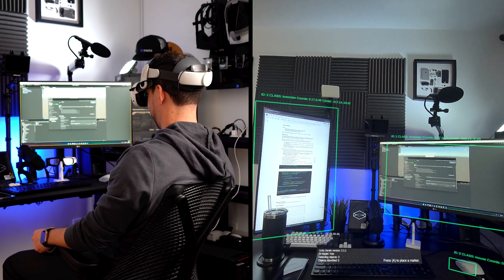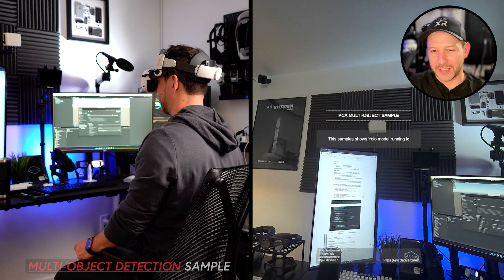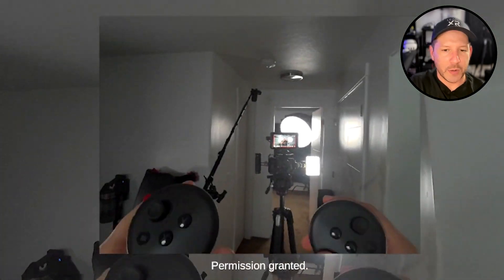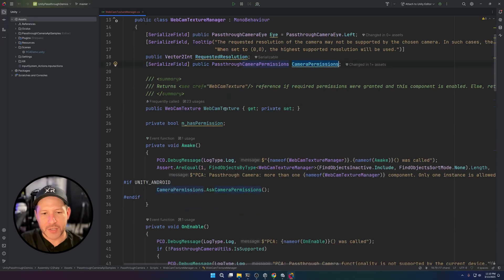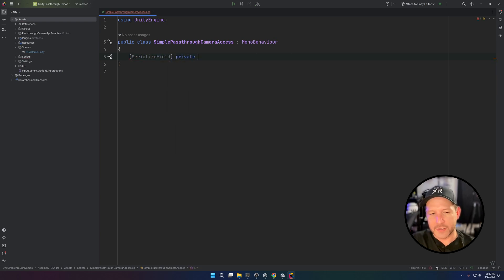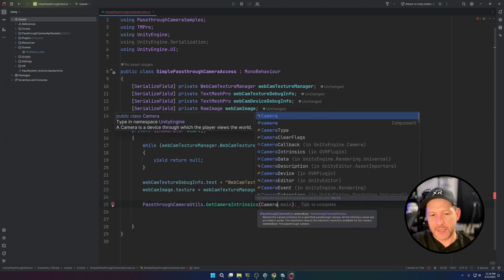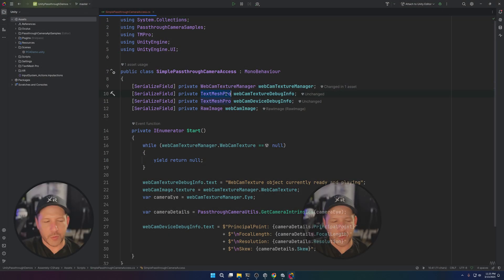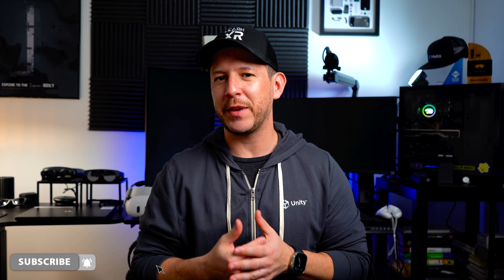Passthrough Camera Access For Quest 3 & Quest 3S Now Available!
Passthrough Camera Access has been one of the most requested features by developers for years. Today, I'd love to give you a full rundown of all its features, including a few showcases and a step-by-step tutorial on how to implement it in your own Unity Mixed Reality projects.